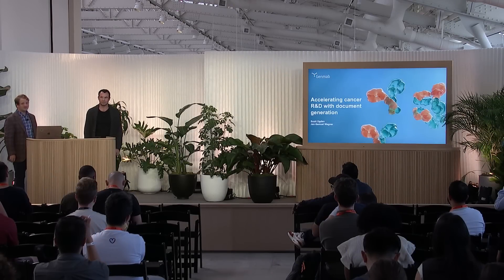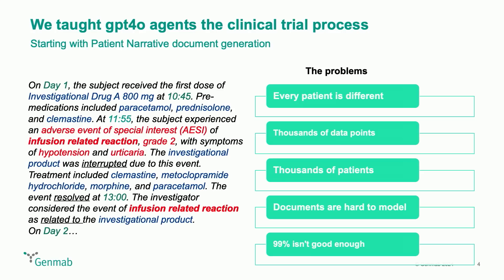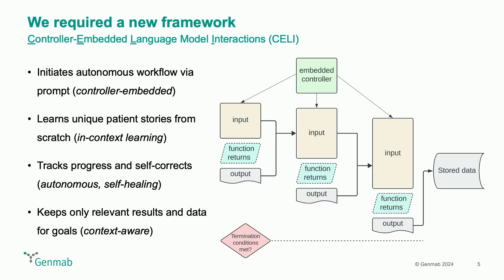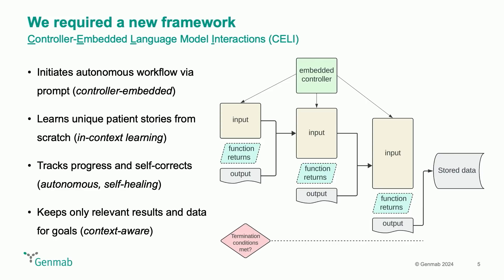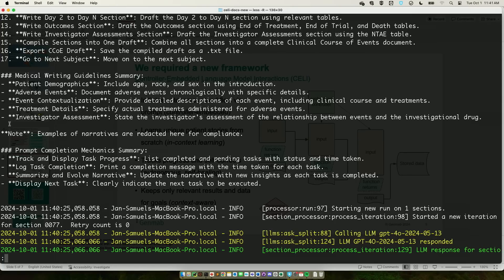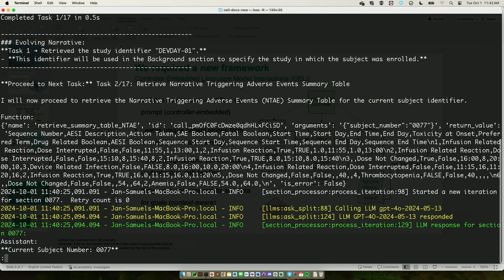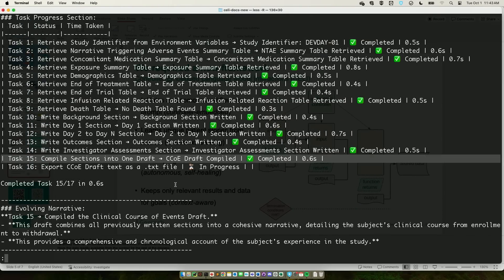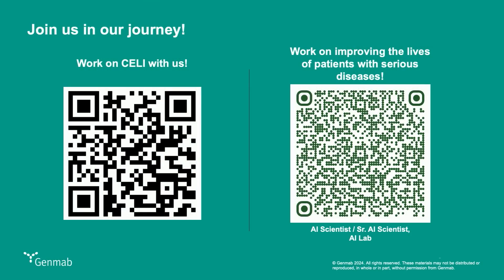OpenAI DevDay 2024 | Community Spotlight | Genmab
Accelerating cancer R&D with document generation